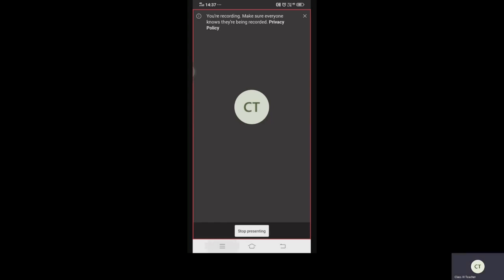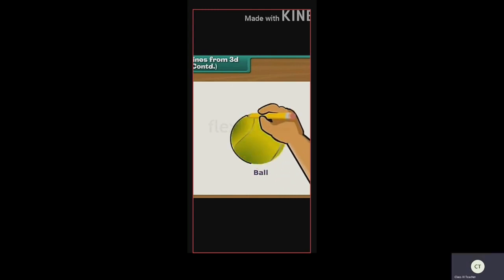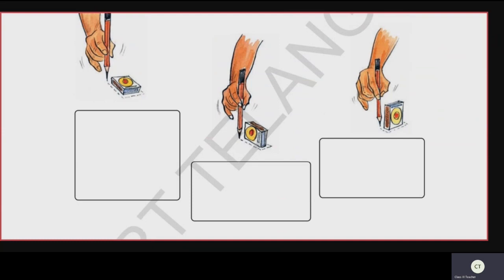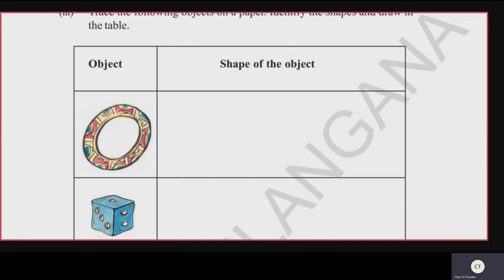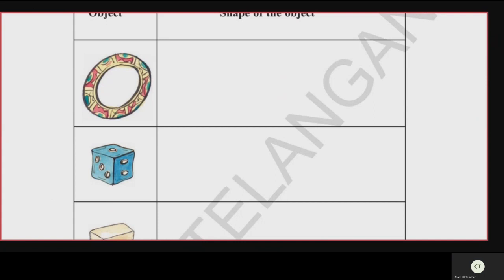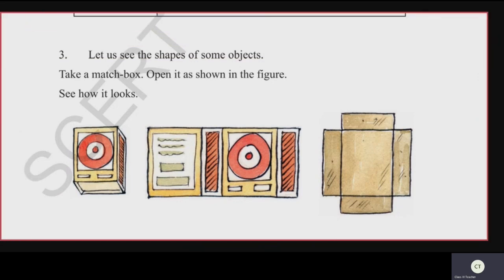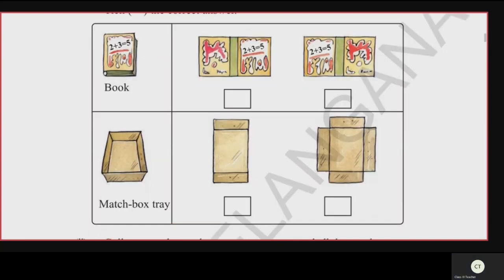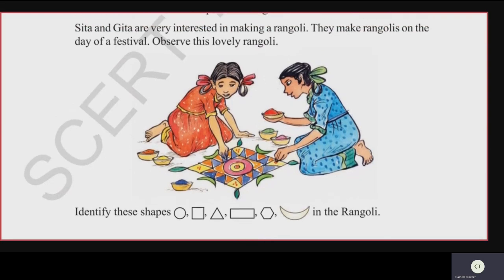Class III Maths| ST CLAIRE HIGH SCHOOL | Online Class | 03-08-2020